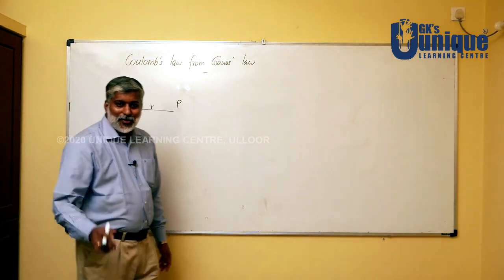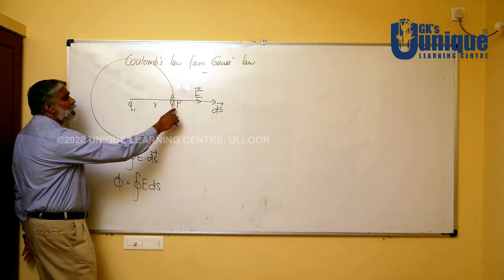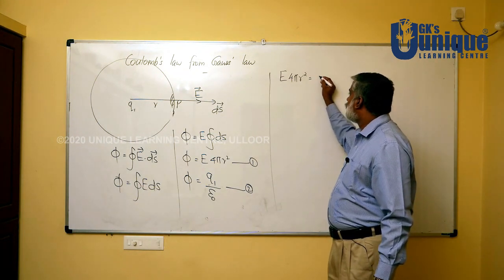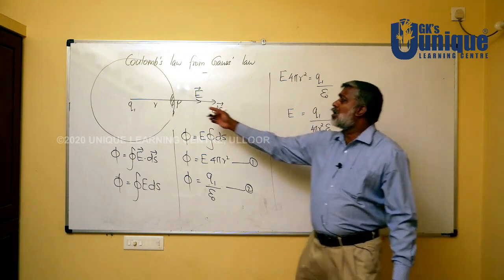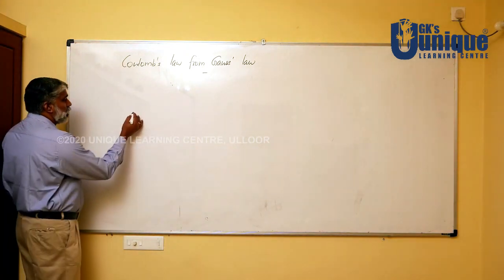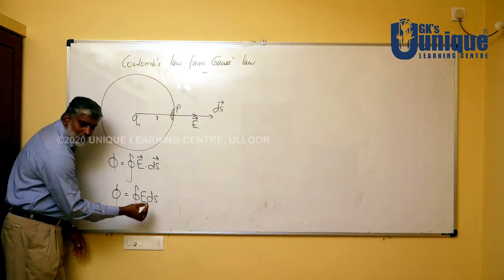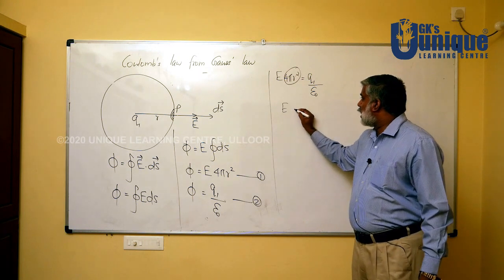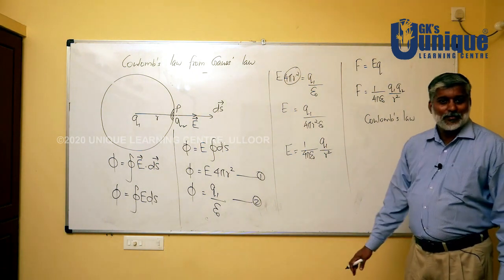Video 35 | XII Physics | Chapter - Electric Charges and Fields